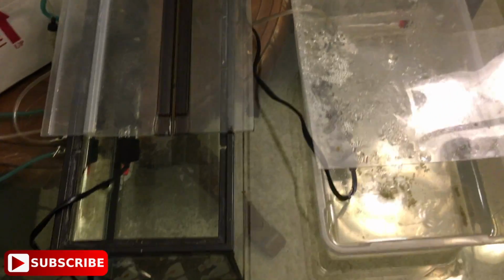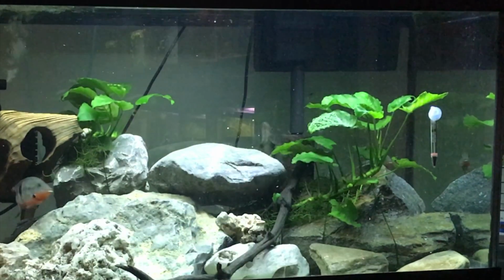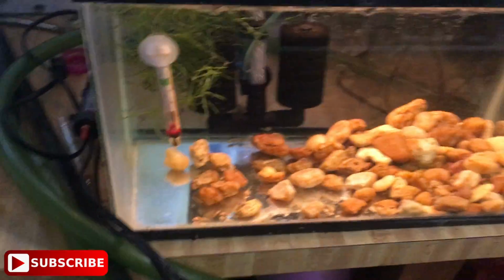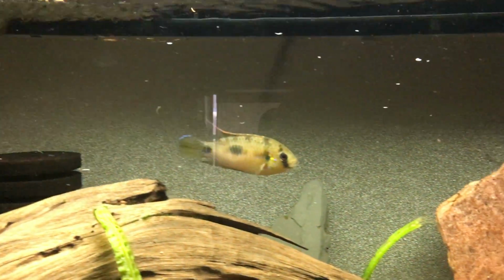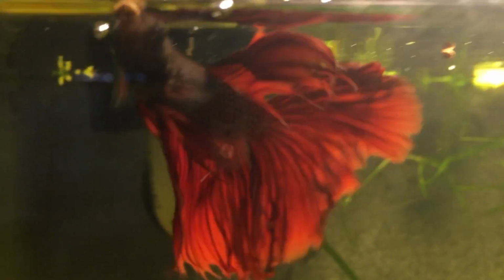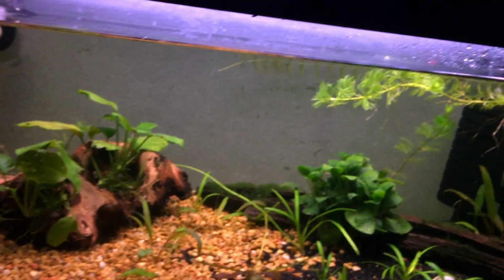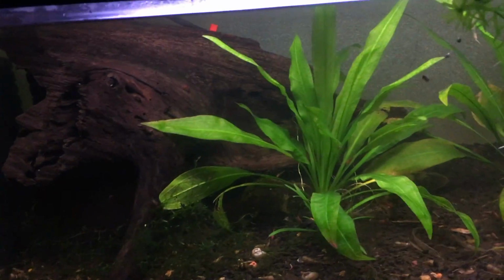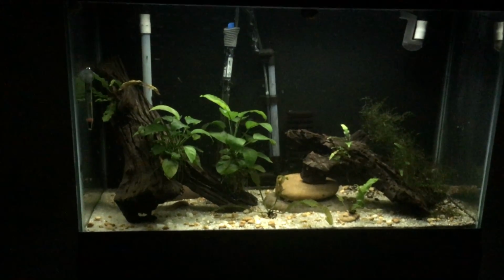Fish Feeding Routine - How I Do My Fish Room Feeding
Join me on my fish feeding routine and I'll show you how I do my fish room feeding. I don't feed every aquarium every day but today we're feeding large fish as well as cherry shrimp. Feeding aquarium fish is fun to watch, please enjoy my tropical fish feeding.

I Use The Following Items In The Fish Cave:

EQUIPMENT:
Dual Sponge Filter
Best Sponge Foam Media Pad
Fluval Canister Filter
AquaClear HOB Filter
SunSun Canister Filter
SunSun PowerHead

ACCESSORIES:
Python Water Change System
Silicone Air Line
Adhesive Cable/Cord Clips
Beaded Cable Tie Organizers
Shrimp Feeding Dish

WATER TREATMENT/QUALITY:
Seachem Prime
Seachem Safe
Mini Measuring Spoons
Seachem Stability
TDS Meter
API Test Strips
API Master Test Kit

FOODS AND ADDITIVES:
Bacter AE
New Life Spectrum Cichlid Pellets
Golden Pearls
Hikari Crab Cuisine
Aquatic Arts Sinking Spirulina Pellets
Aquatic Arts Sinking Algae Wafers
Catappa (Almond) Leaves
Alder Cones

DIY PROJECTS:
LifeGard 1/2" Bulkhead
LifeGard 3/4" Bulkhead
LifeGard 1" Bulkhead
Teflon Pipe Threading Tape
Frosted or Black Background
Irrigation Tubing
Irrigation Barb Connectors
Drip Emitters
Titanium Step Drill Bit

Send Me Your Stickers:
Ryan K